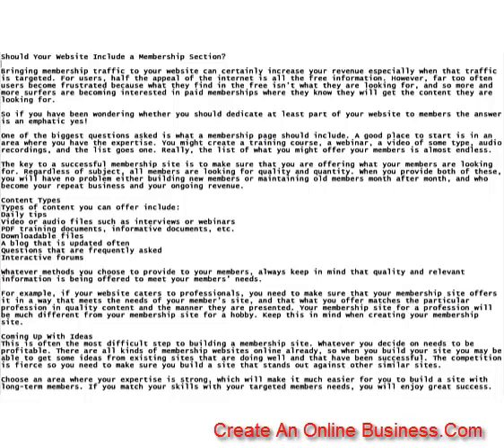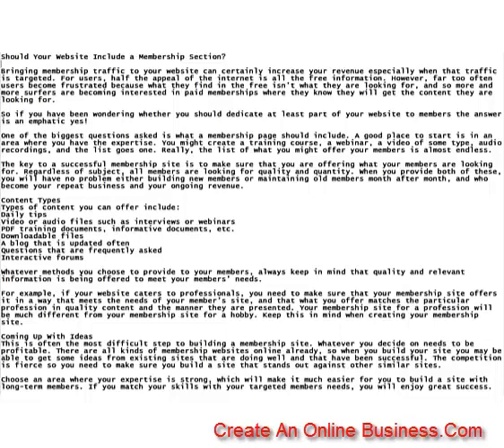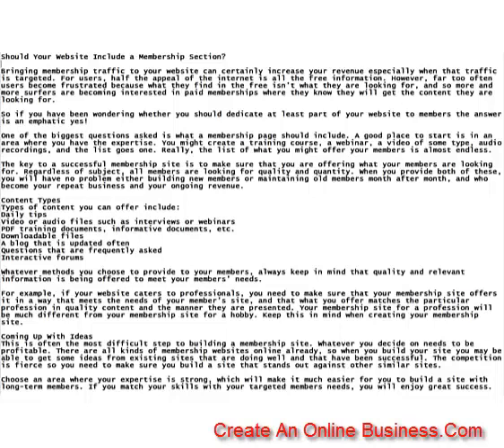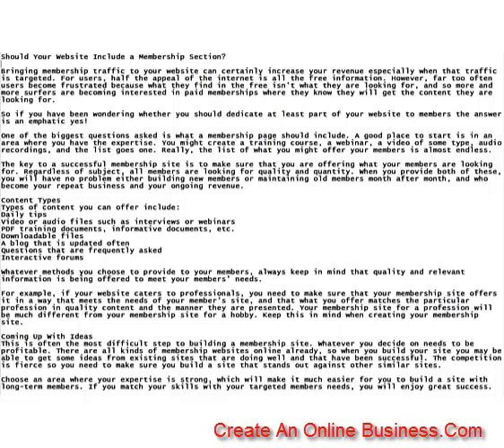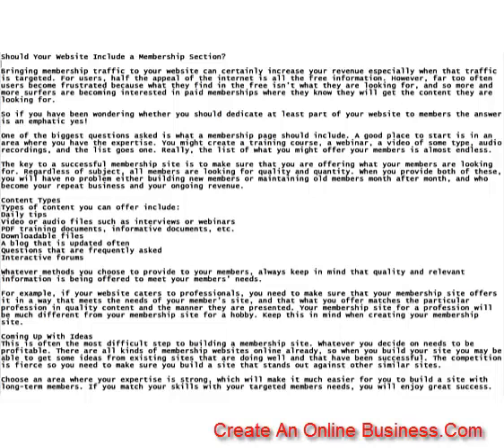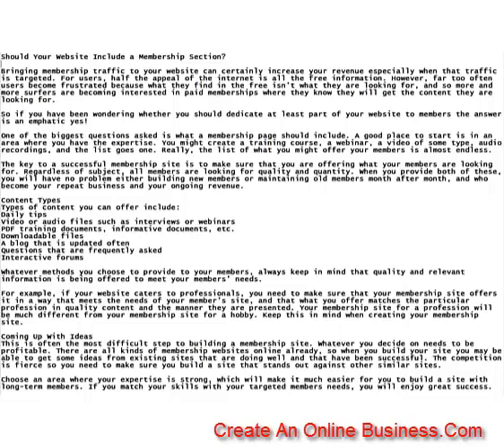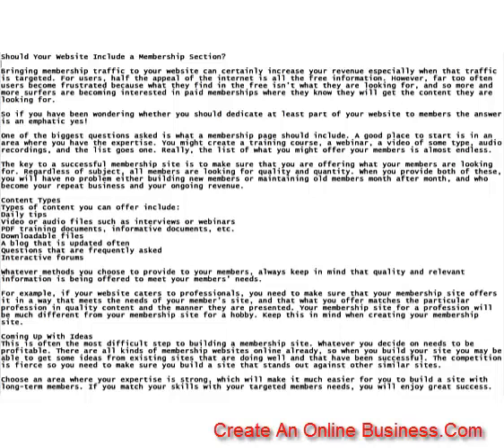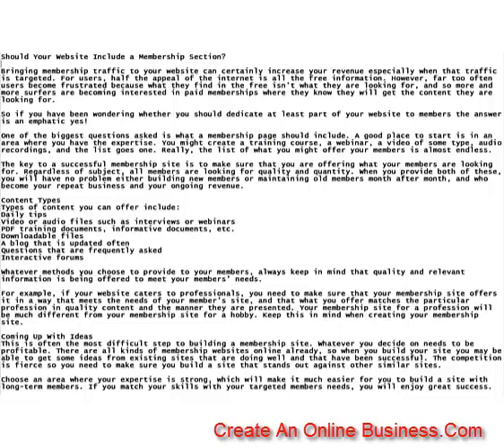Should Your Website Include a Membership Section